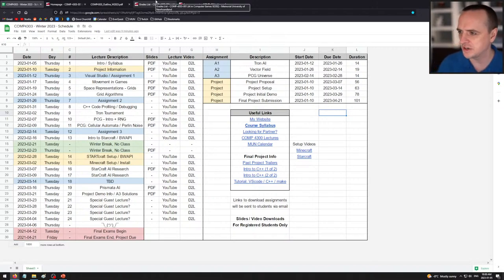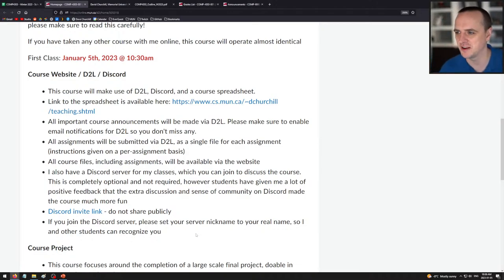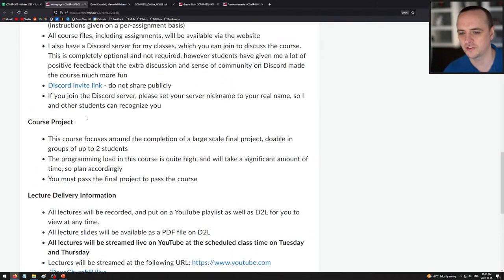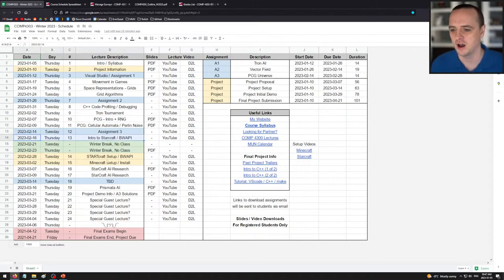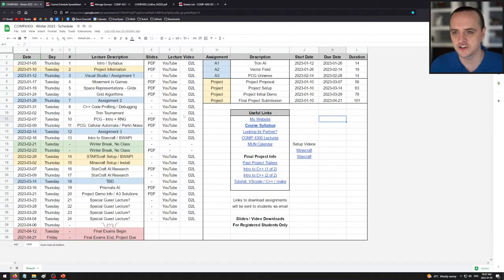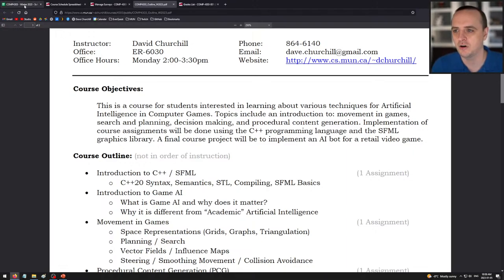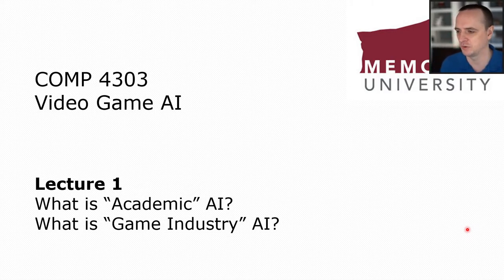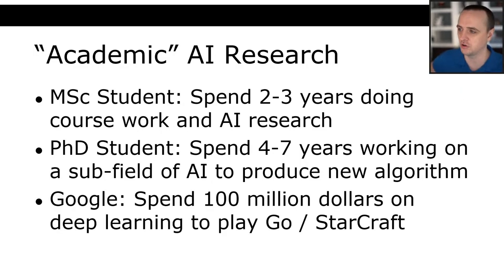COMP4303 - Video Game AI - Lecture 01 - Course Introduction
Memorial University - Computer Science 4303 - Winter 2023
Artificial Intelligence for Video Games

This is a course for students interested in learning about various techniques for Artificial Intelligence in Computer Games. Topics include an introduction to: movement in games, search and planning, decision making, and procedural content generation. Implementation of course assignments will be done using the C++ programming language and the SFML graphics library. A final course project will be to implement an AI bot for a retail video game.